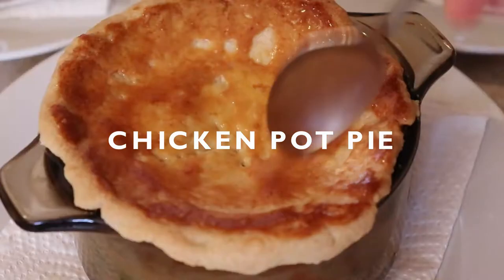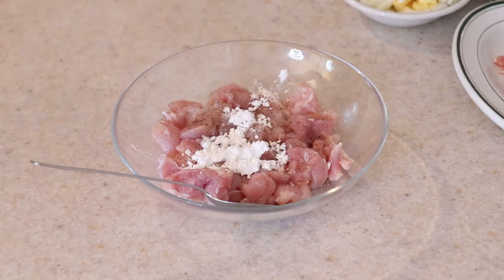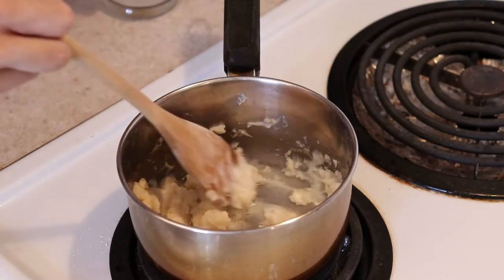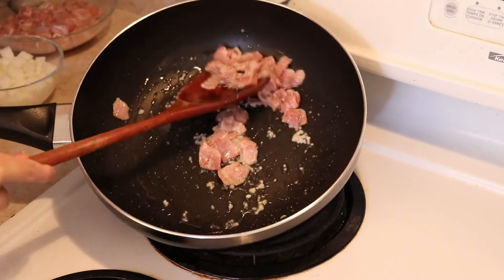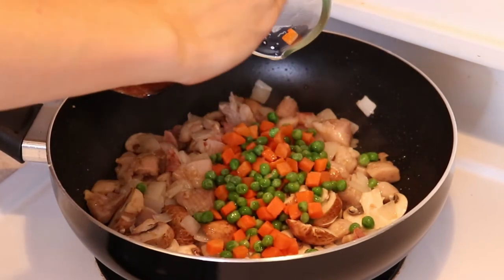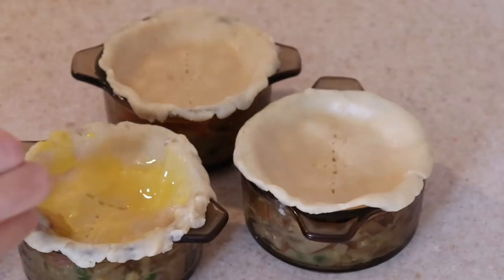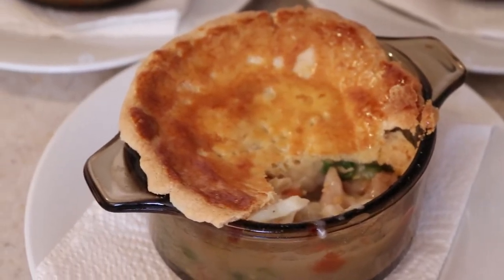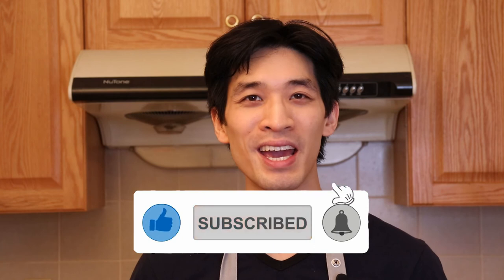The ULTIMATE Chicken Pot Pie Recipe (Easy to Make) - SATISFYING Comfort Food | Danlicious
Today, I'll be showing you my ultimate chicken pot pie recipe that is so easy to make but incredibly satisfying. When you think of classic comfort food, you think of chicken pot pie for good reason. The combination of chicken and vegetables in that rich, creamy sauce paired with the buttery, flaky crust on top has no equal!

This is based on my mom's recipe which includes some non-traditional filling such as bacon and egg. That might sound strange, but I promise you, it takes this classic dish to the next level. When you make this for your friends and family, I guarantee you, they will be begging for seconds and the recipe! So make extra!

INTRODUCTION: (0:00)
PREPARING the Filling: (0:38)
MAKING the White Sauce: (1:28)
COOKING the Filling: (2:48)
BAKING the Chicken Pot Pie: (5:26)
TASTING the Chicken Pot Pie: (6:26)

INGREDIENTS:
Filling:
1 cup chicken diced (drumsticks or thighs or breast, no skin)
4 strips bacon diced
2 cloves garlic minced
1 cup mushrooms sliced
2/3 cup onion diced (1 small)
1/4 cup diced carrots diced
1/4 cup green peas
1 hard hard-boiled egg diced
1 tablespoon vegetable oil

Chicken Marinade:
3/4 teaspoon salt
1/2 teaspoon black pepper
1/2 teaspoon sugar
2 teaspoons cornstarch
1 tablespoon vegetable oil

White sauce:
2 tablespoons butter
1/3 cup all purpose flour
1 cup chicken broth
¼ teaspoon salt
2 tablespoons milk

1 - 2 pie crusts (9 inches)
1 egg yolk for brushing pie crust

Wooden Spatula
Chef Knife
Non-stick Frying Pan